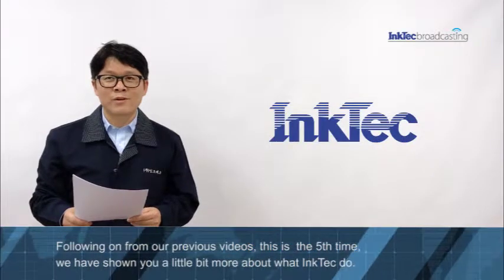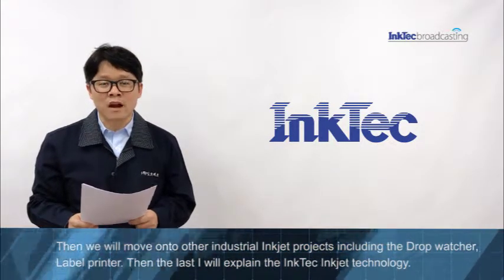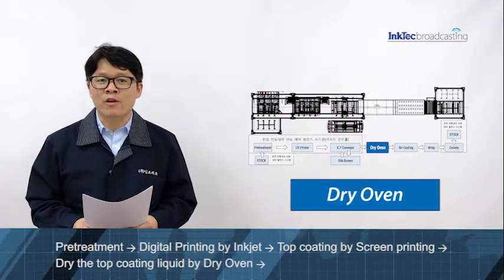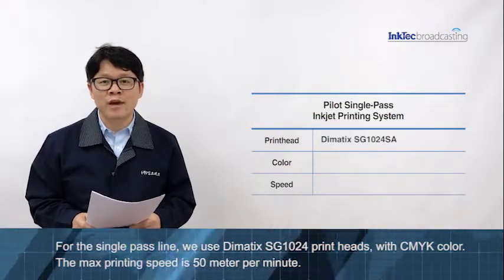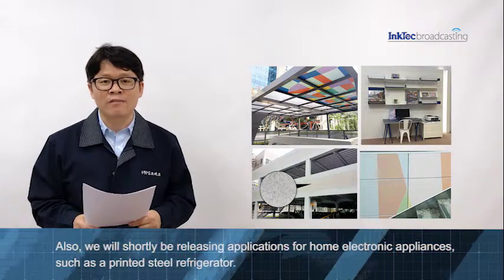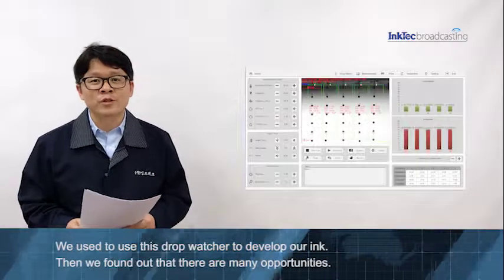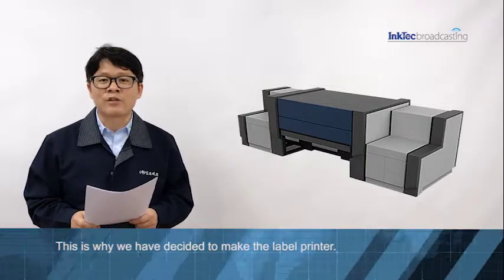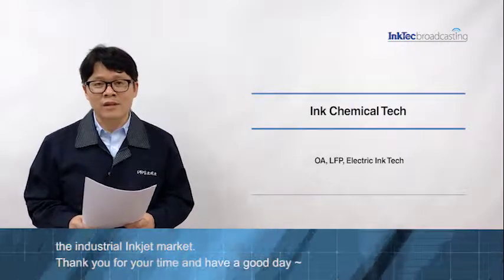The 5th InkTec Broadcasting.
This Month’s Topic - Introduce of DP Project Team and interesting projects.